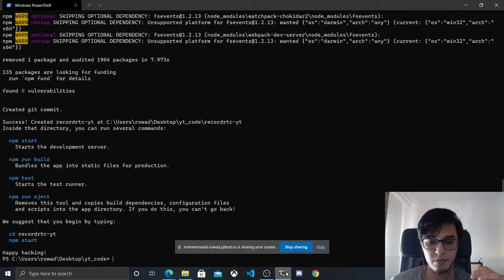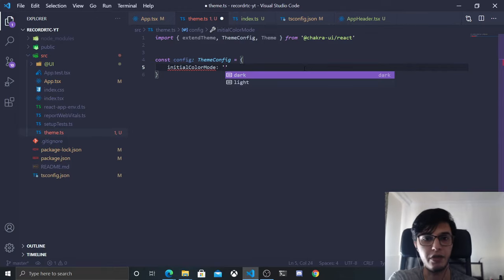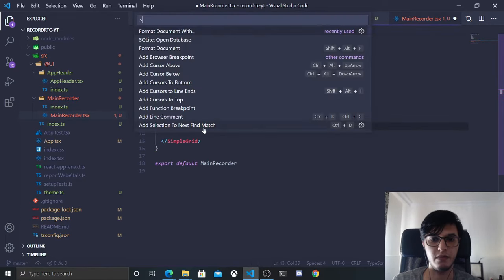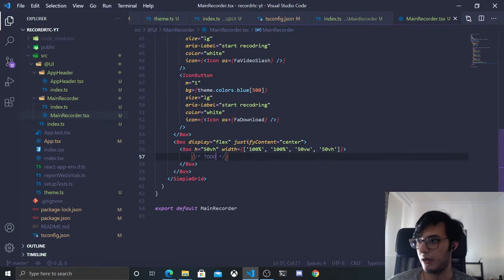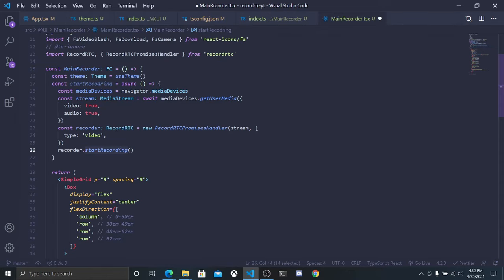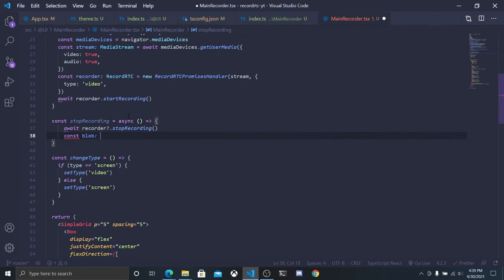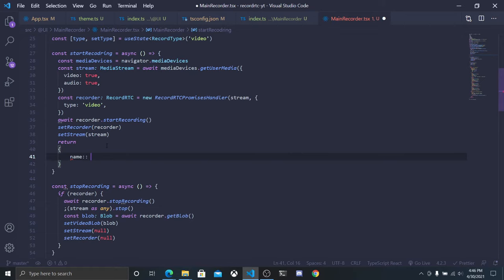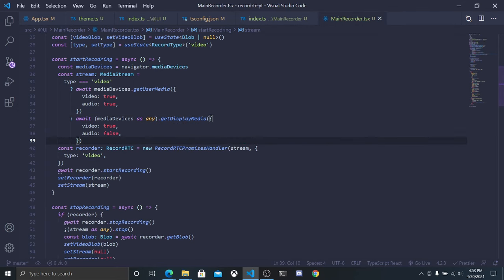Record Screen & Camera in React using RecordRTC, Chakra UI & TypeScript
In this video, I’ll show you how to record the user’s screen and camera using React, RecordRTC, Chakra UI, and TypeScript.
We’ll build a simple UI, record both streams, and allow users to download the result.